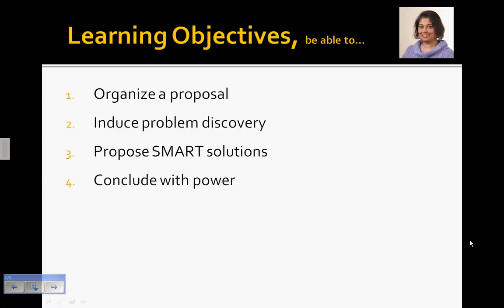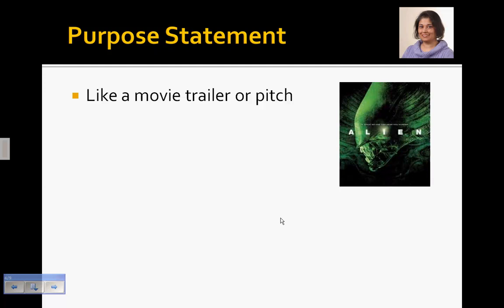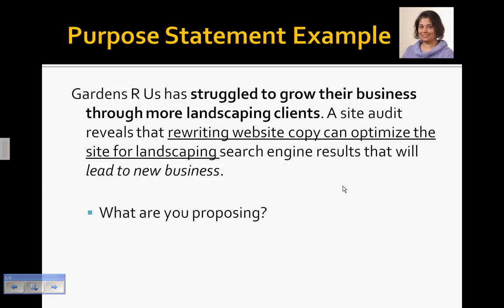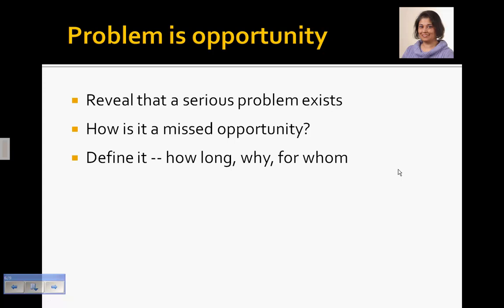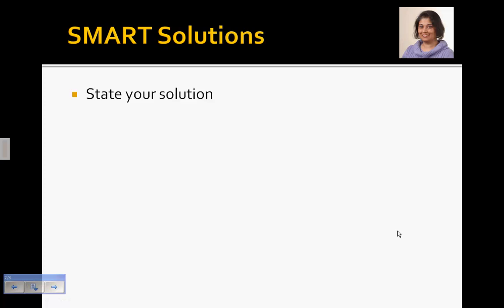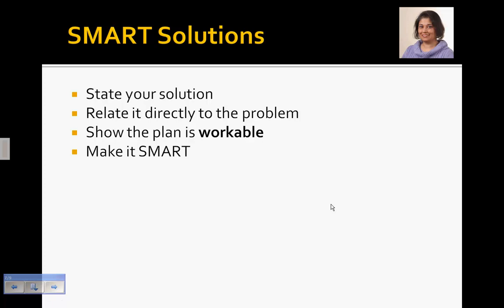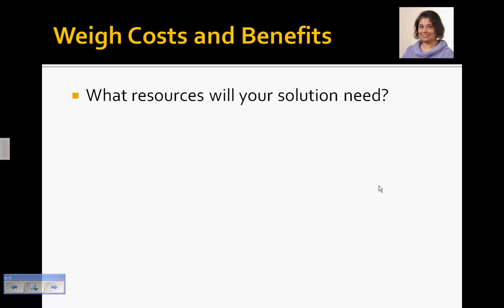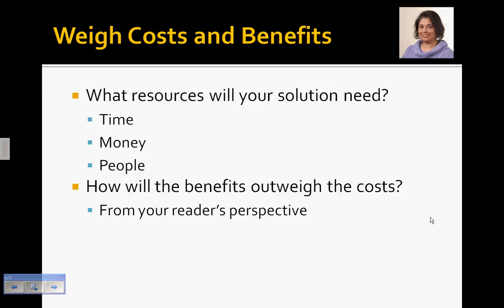Anatomy of a Proposal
What are the sections included in a proposal? How can I craft each section for maximum impact? From the very important purpose statement to the essential conclusion, each section of a proposal works together to persuade the reader to agree to your recommendation for a solution.